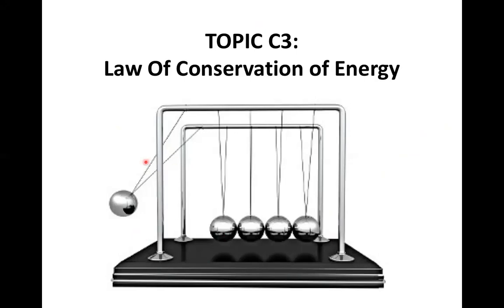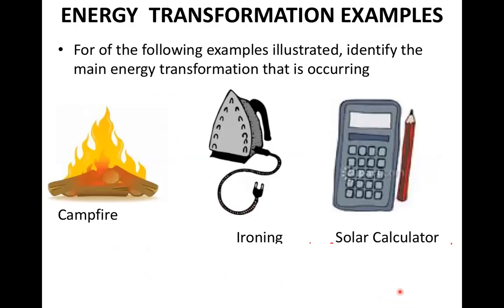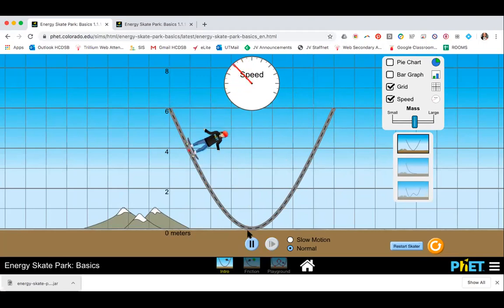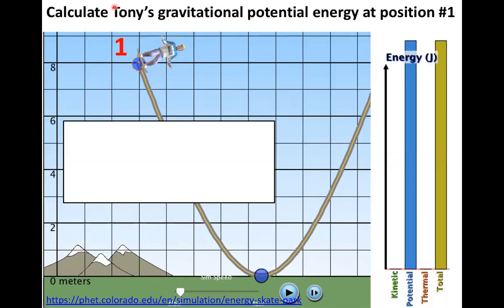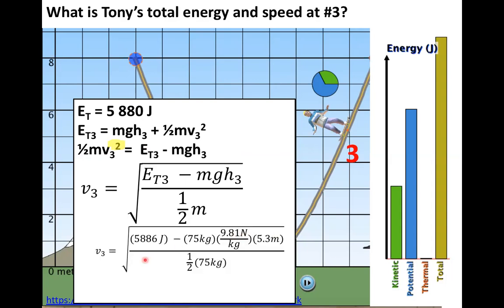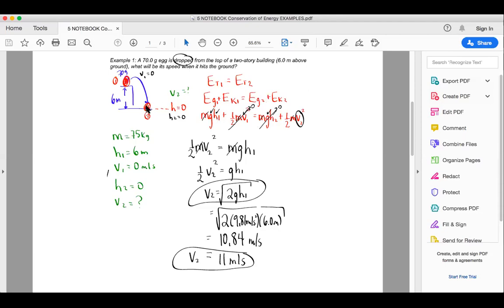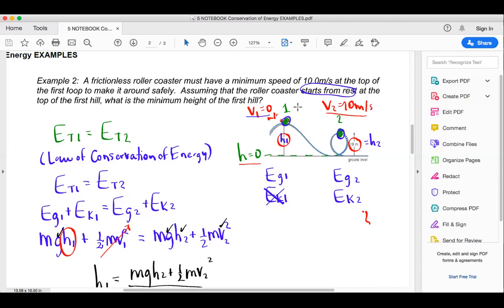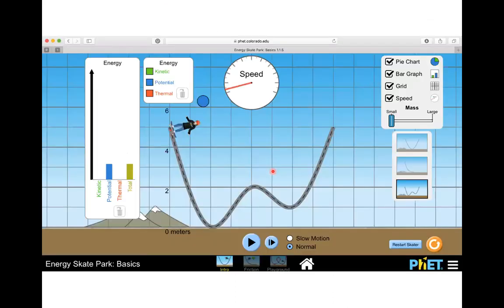SPH3U TASK C3 Law Of Conservation Of Mech Energy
In this third video of our new ENERGY unit, we learn about energy transformations and the Law Of Conservation of Energy.  We discuss many examples of energy transformations, including Newton's Cradle and Rube Goldberg machines.  We also define the Law Of Conservation Of Energy and complete two problem solving examples. View the following Rube Goldberg in the OK Go music video for This Too Shall Pass and note as many energy transformations as you can. Also, take a look at the following optional resources for learning more about this topic...they are REALLY helpful! and this is a very important concept!